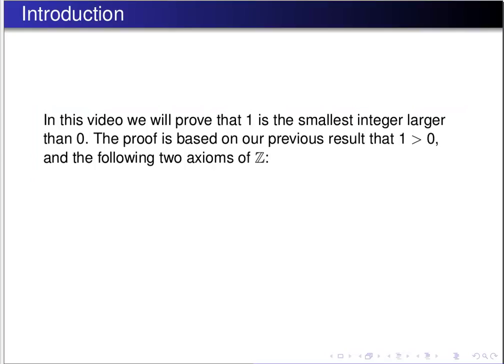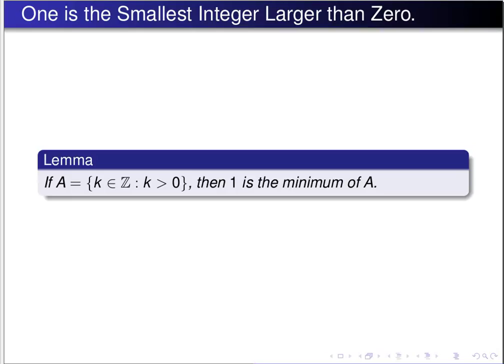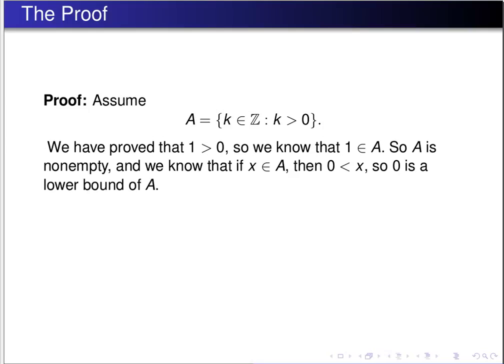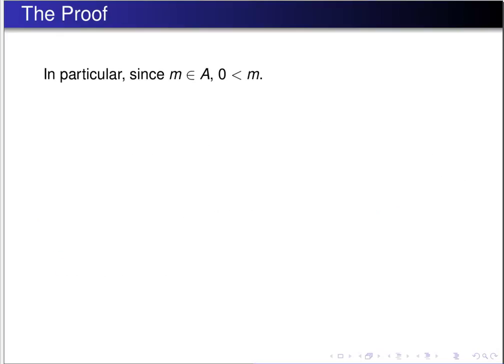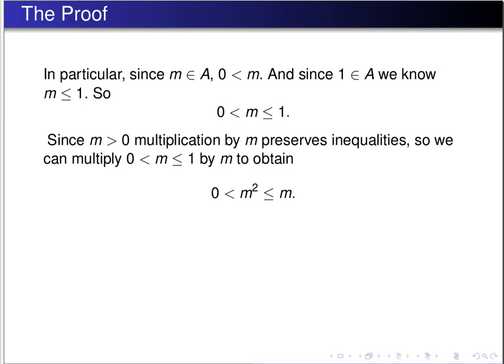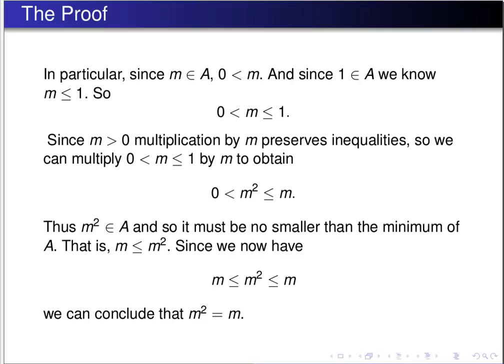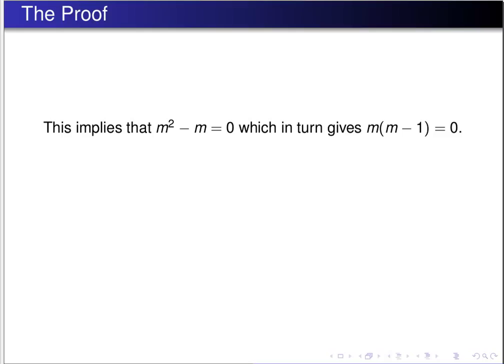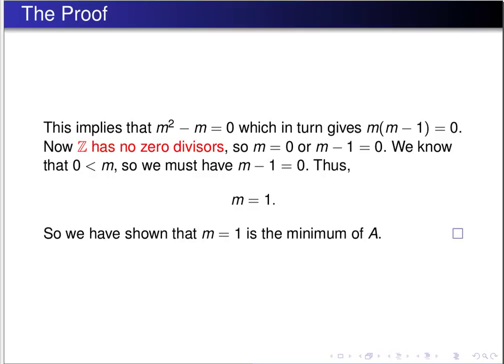One is the smallest integer greater than zero.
In this video we prove that one is the smallest integer greater than zero following the presentation in Dan Madden's notes for Math 323 at the University of Arizona.